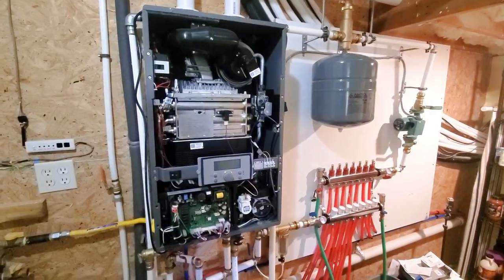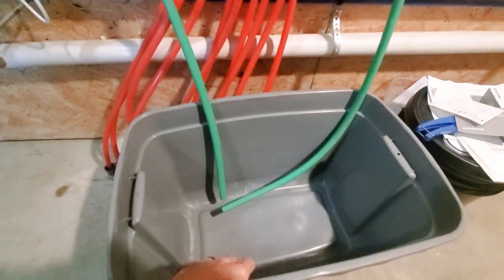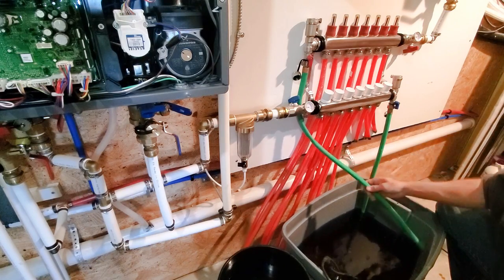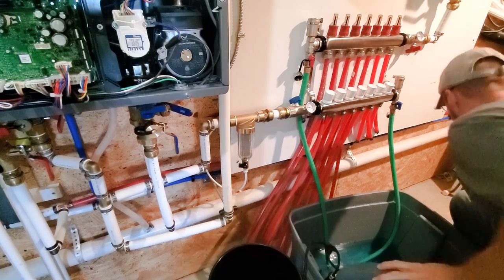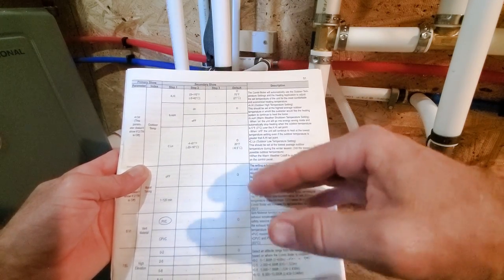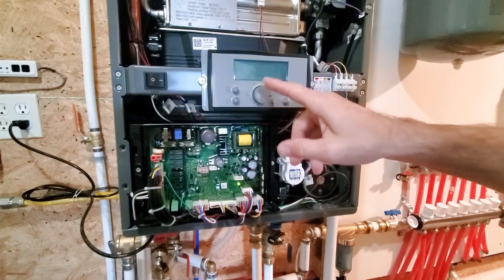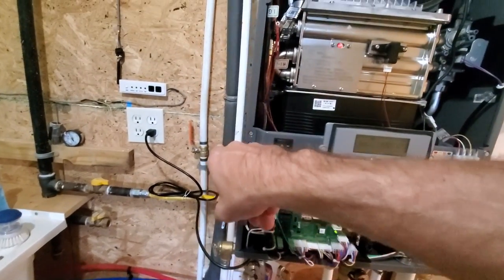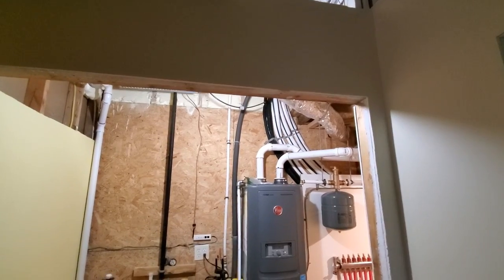Filling and Firing up the Rheem Boiler in our Off Grid Home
Amazon Links to Items Used in this Video:
Stainless Steel Premium PEX Manifold - 2-12 Loops

Rheem Prestige Condensing Tankless Combo Boiler

1” PEX 304 Stainless Steel Cinch Crimp Rings

1” PEX Barb Tee Pipe Fitting

1” PEX 90deg Elbow – 10 Pack

1” PEX Brass Ball Valve

3/4” PEX Brass Ball Valve – 2 Pack

3/4”x 1/2” x 3/4” PEX Tee – 5 Pack

1/2” PEX Brass Ball Valve – Red/Black – 4 Pack

1/2” PEX Check Valve

1” Sharkbite Adapter - Female

1” Sharkbite Adapter - Male

Amtrol Expansion Tank

1” Tankless Water Heater Service Valve Kit

3/4“ Tankless Water Heater Service Valve Kit

Brass Spin Down Sediment Filter

3/4“ Power Vent Air Eliminator

7 Loop Stainless Steel PEX Manifold for Radiant Heating

3/4“ Pressure Relief Valve

Taco 3-Speed Water Circulation Pump

Background: We are building a house offgrid utilizing an off grid solar power system and rain water harvesting system to supply our home. Living off the grid is new to us as it is to many others. We hope our build will help inspire others to build a home off the grid too.

The description of this video may contain affiliate links, which means that if you buy one of the products that I recommend, I'll receive a small commission without any additional cost to you. Thank you for the support!